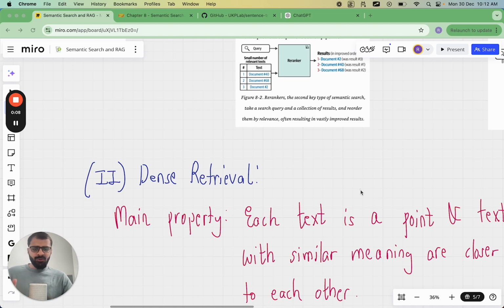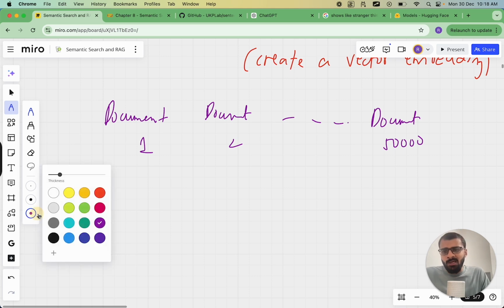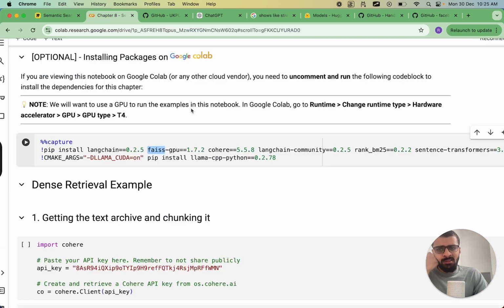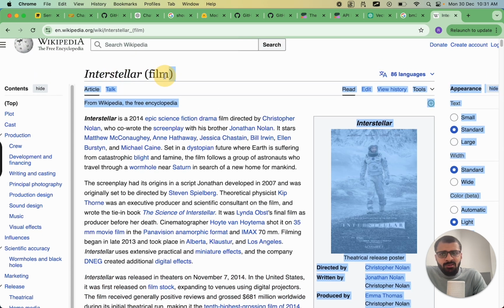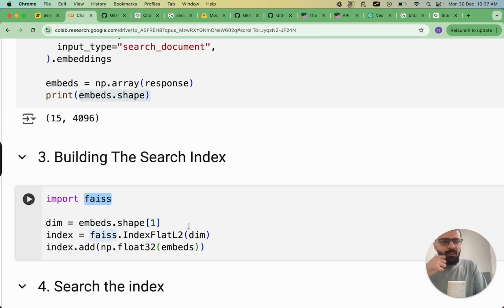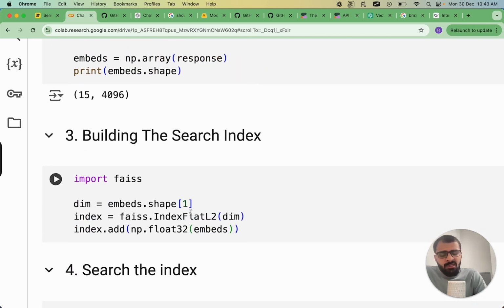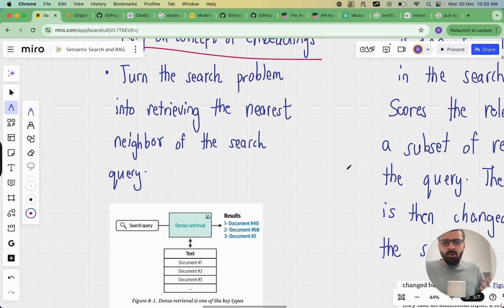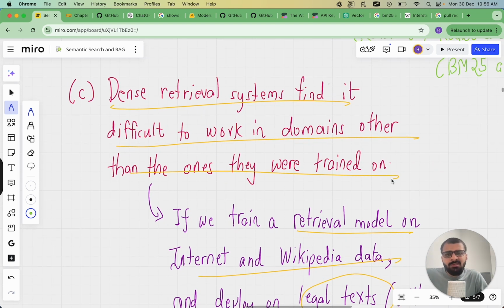Coding a LLM Dense Retrieval System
Our live courses starting from January 2025 (taught by IITians and MIT PhDs)

In this video, you will learn about Dense Retrieval

In particular, we learn about the following:

(1) What is Dense Retrieval?
(2) Embeddings and embedding models
(3) Chunking and it’s importance
(4) Code a dense retrieval system

Most viewers of our Youtube channel don’t know about the Vizuara Newsletter.

Free access to ML posts, resources, interview preparation PDFs and lots more every week!